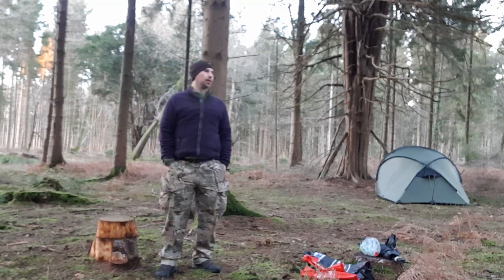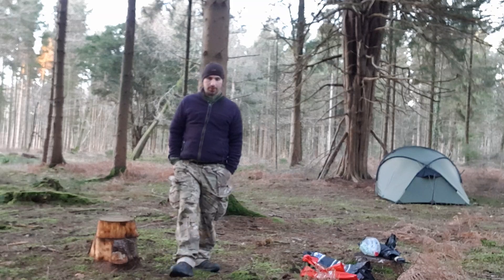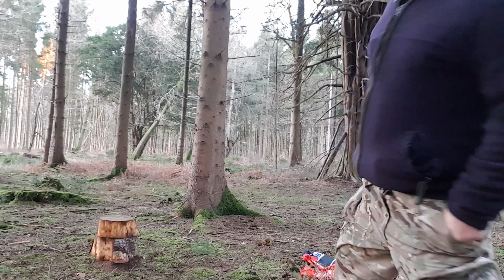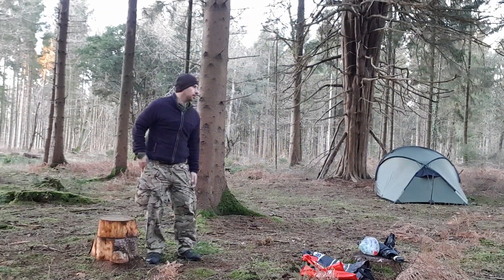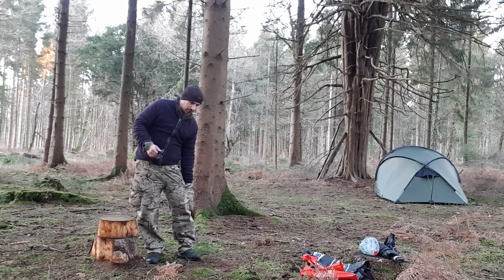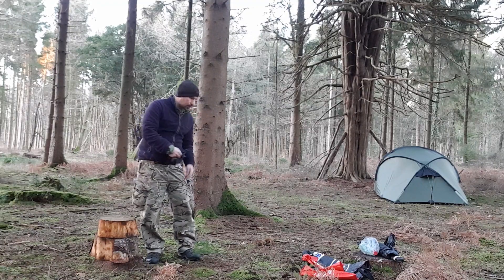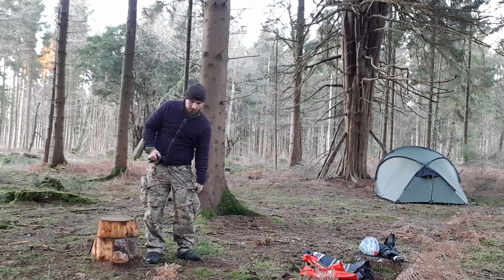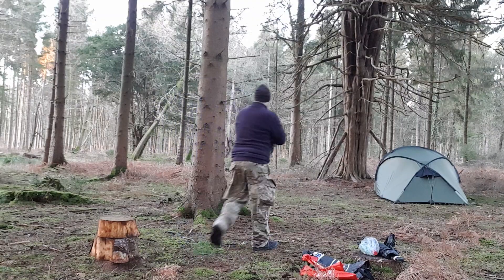Using the Agawa Boreal saw 20th Jan 2023 part 1